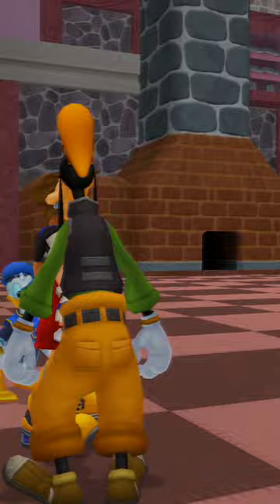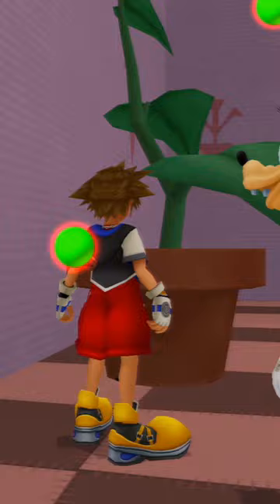Kingdom Hearts Final Mix: Obscure Items & Hidden Chests #9- Bizarre Room (Part 1- Flower Pot)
Welcome to the ninth episode of my new series of shorts that I am doing on YouTube, Kingdom Hearts Obscure Items & Hidden Chests. In this series I aim to compile all the collectibles which are not very well known, very hard to obtain or well hidden.

Today we are exploring the items available in Wonderland's Bizarre Room. So first of all let's head to the Lotus Forest and depending on which direction the tree is facing we will have to take a different route (you could probably take the easier route regardless of the trees position if you have High Jump & Glide).

If the tree, and more specifically the bush of the tree with the nut on top, is facing to the right then we head that direction and into the opening on the right side of the tree to take us to the Bizarre Room. Here we jump on top of the pot (the pot will pop up by walking on it, in case it's flat for you), and then enter the Bizarre Room through the hole in the fireplace. This is where we want to.

If the tree is facing to the left, then jump on the bush and use that to gain access to the bushy platform which leads straight to the part of the Bizarre Room we need to be at. This is the easier route to take if possible.

From here go and hit the string that's holding up the shelf with the teddy bear and it will fall onto the chair and cause the 2D book to come to life (the book we were standing on at the beginning of the video).

Go back to the Bizarre Room we were initially in and we will continue from here in part 2. However while we're here why not examine the flower pot for a couple of Potions and a Mythril Shard.